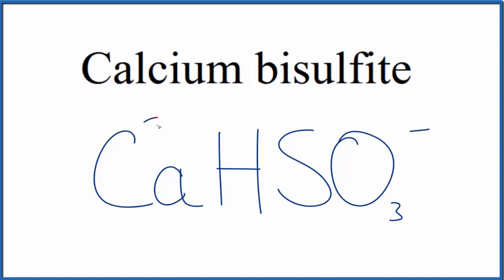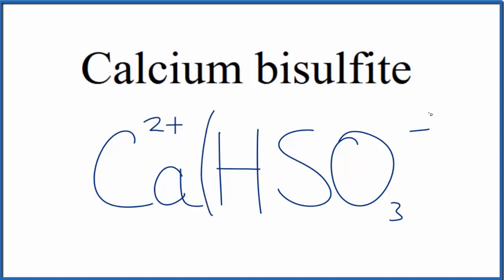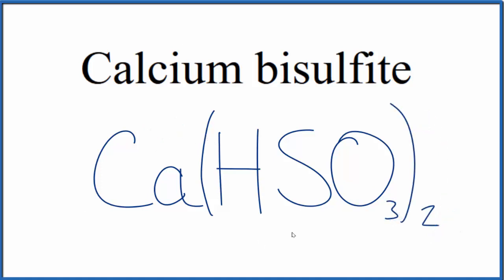How to Write the Formula for Calcium bisulfite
In this video we'll write the correct formula for Calcium bisulfite (Ca(HSO3)2).

To write the formula for Calcium bisulfite we’ll use the Periodic Table, a Common Ion Table, and follow some simple rules.

Because Calcium bisulfite has a polyatomic ion (the group of non-metals after the metal) we'll need to use a table of names for common polyatomic ions, in addition to the Periodic Table.

Keys for Writing Formulas for Ternary Ionic Compounds:
1. Write the element symbol for the metal and its charge using Periodic Table.
2. Find the name and charge of the polyatomic ion on the Common Ion Table
3. See if the charges are balanced (if they are you're done!)
4. Add subscripts (if necessary) so the charge for the entire compound is zero.
5. Use the crisscross method to check your work.

For a complete tutorial on naming and formula writing for compounds, like Calcium bisulfite and more, visit: